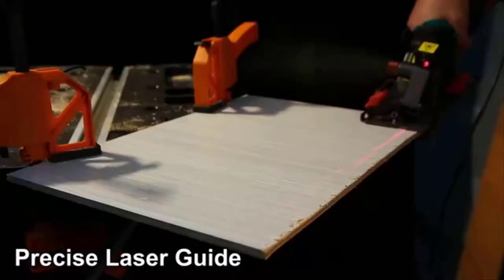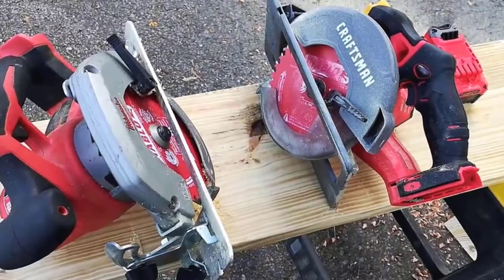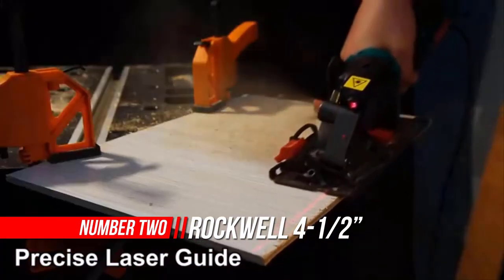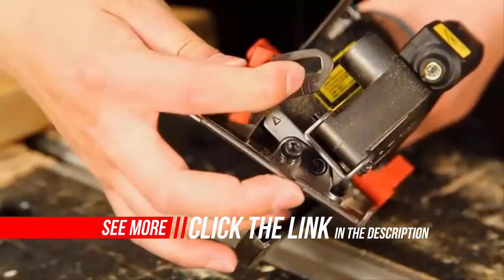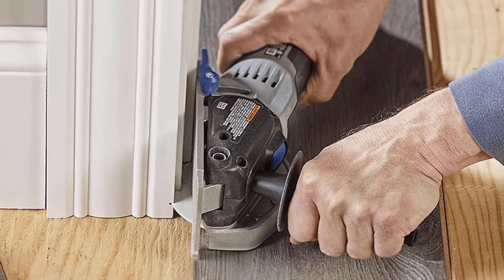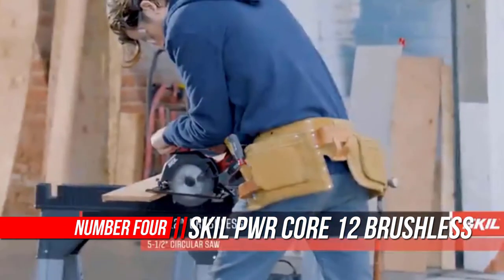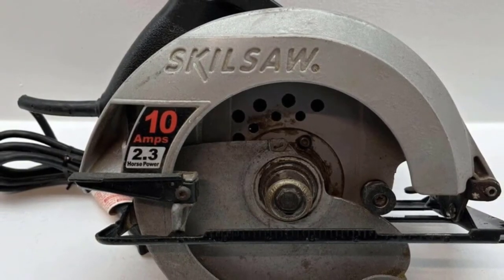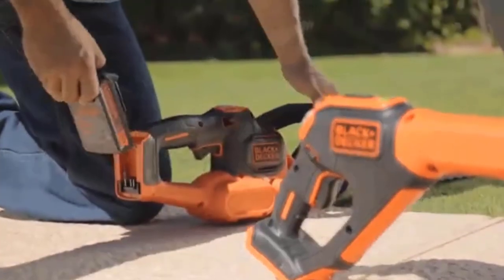Top 5 Best Compact Circular Saw Review in 2023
Best compact circular saw
1. Worx WX429L Compact Circular Saw
2. Rockwell 4-1/2” Compact Circular Saw
3. Dremel US20V-01 Compact Circular Saw
4. SKIL PWR CORE Compact Circular Saw
5. CRAFTSMAN V20* Cordless Circular Saw

What Is a Compact Circular Saw?
Circular saws are important tools for many workshops, capable of custom cuts in a wide variety of materials including metal, concrete, wood, and plastic. However, some have bulky motors that limit flexibility. To solve this issue, compact circular saws are smaller and easier to use with just one hand, so you don’t need to sacrifice accuracy when cutting in tight spots.

What is the best Compact Circular Saw to buy?
If you are looking for the top Compact Circular Saw, then you are in the right place. The Home Genie team tries to collect as much information as possible, read lots of user-based reviews, and rank them based on quality, value for the price, the reputation of the manufacturers, etc. Please let us know if you have something in your mind in the comment section.